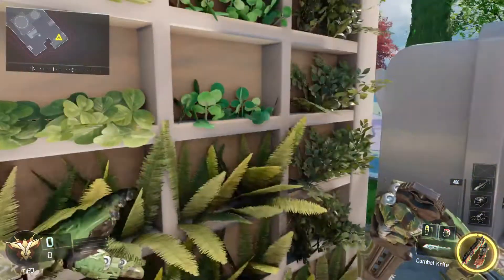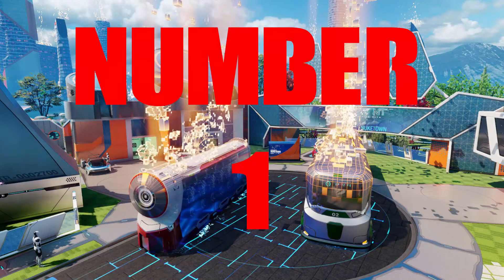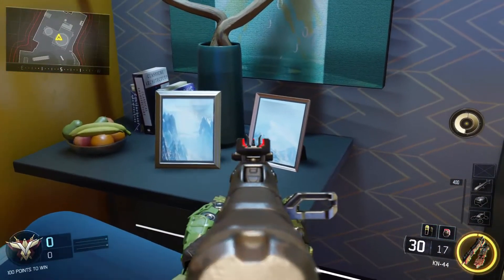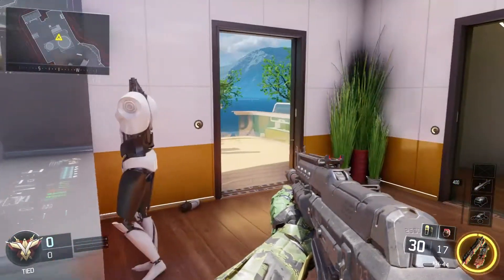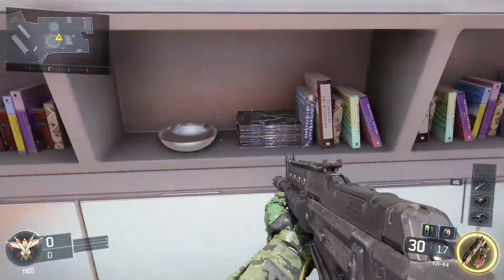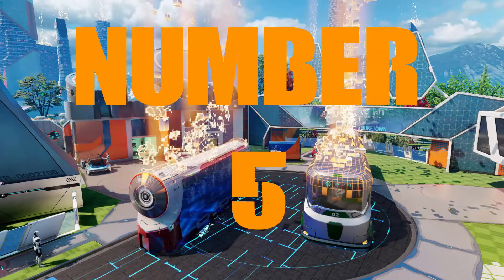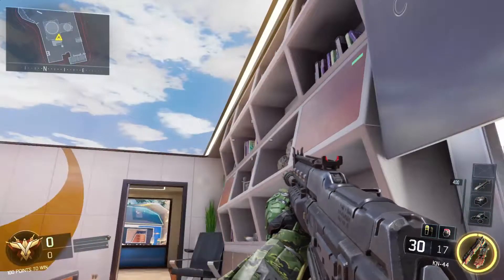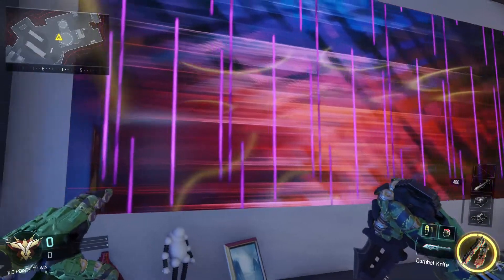5 Things You Missed in NukeTown BO3 (COD BO3: 5 things)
If you enjoyed the video please leave a like but also comment on what else you would like to see on my channel 

Thanks guys for watching, our aim for the end of the year is to reach 2K!
So if you could share this channel with friends and family to help the slug tribe to grow and reach our aim that would be amazing!

Other than that have a great day and see you in my next video 
Credits
 Intro - ( NON-COPYRIGHT MUSIC & TEMPLATE OF GOOGLE – INTRO MADE BY ME)
Outro - Rap at the end, lyrics writing by me, rap beats are non-copyrighted-
Chuki HipHop (BE)